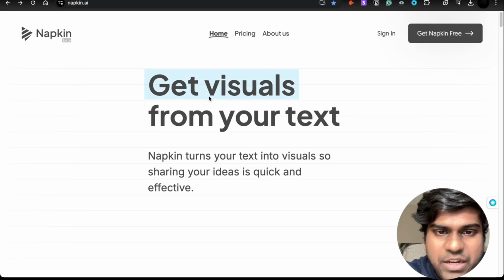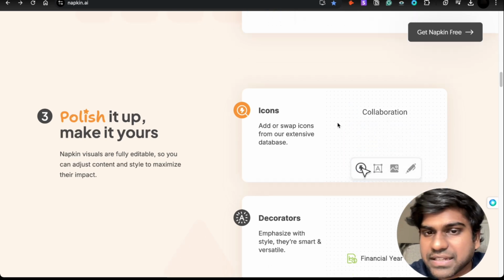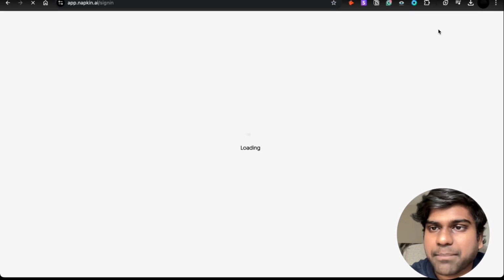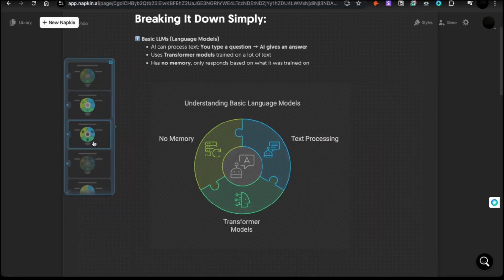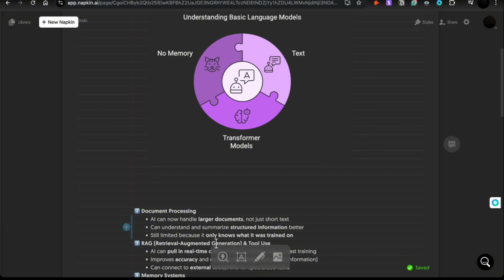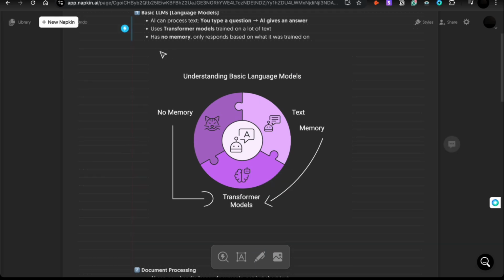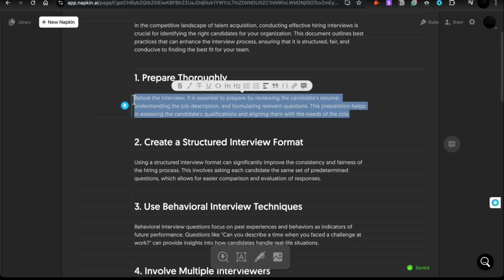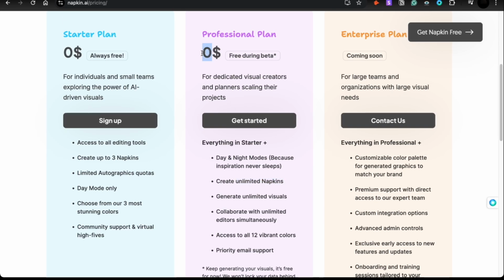Create FREE AI Infographics | Napkin AI Tutorial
I'm talking about the tool called Napkin AI.

It helps create instant infographics and the option to edit it as well.

This is a quick tutorial video on it.